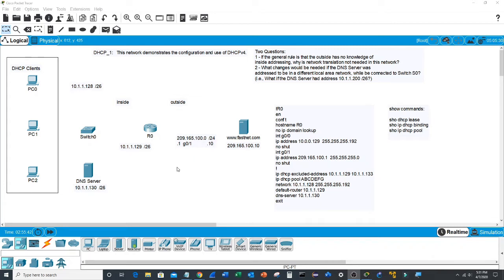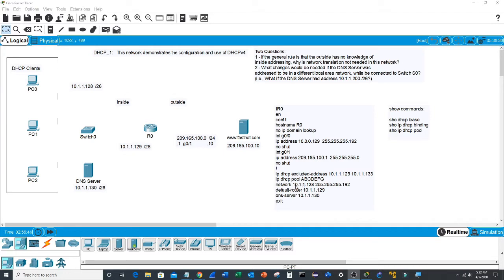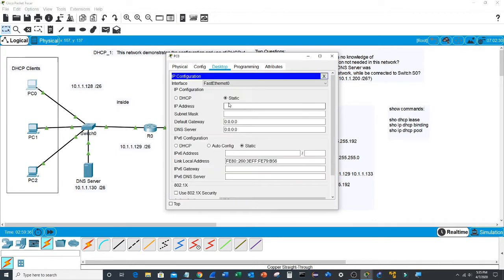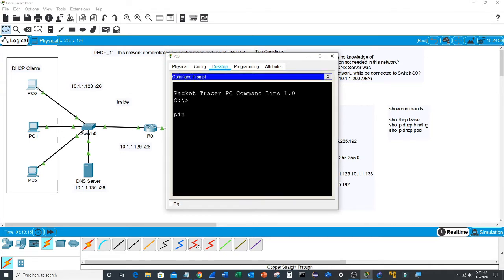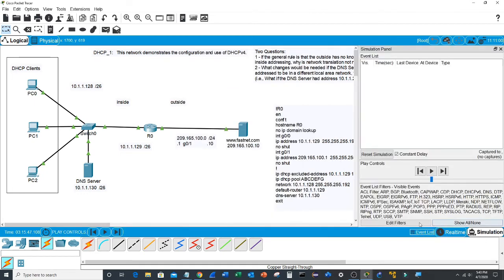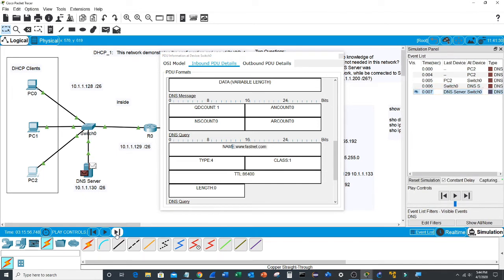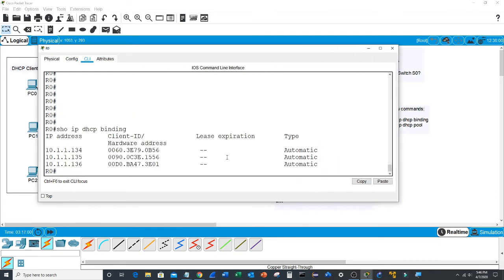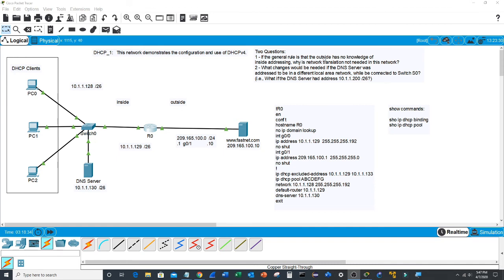DHCP1 verC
This video describes  configuration and use of DHCP for IPv4 on a Cisco Router.